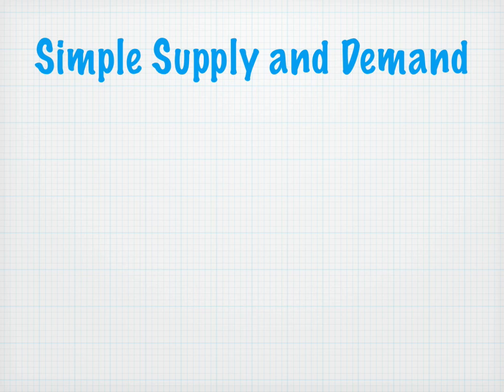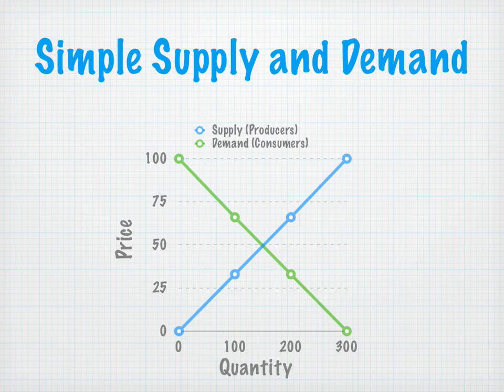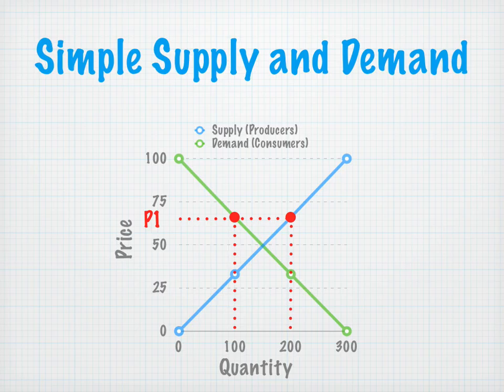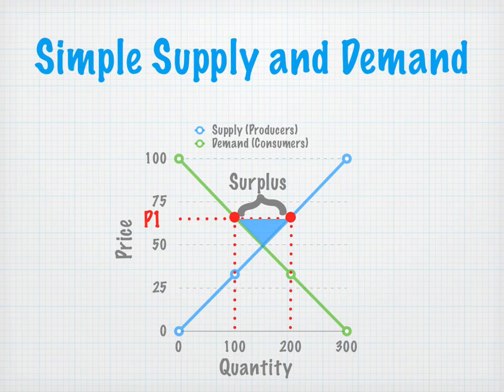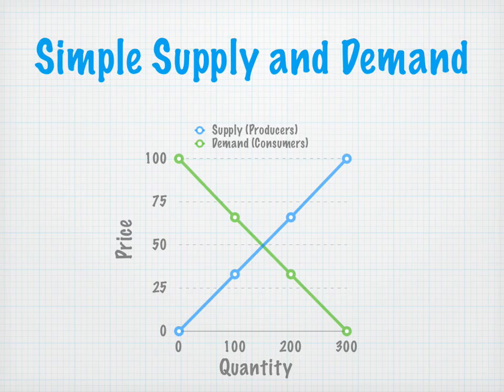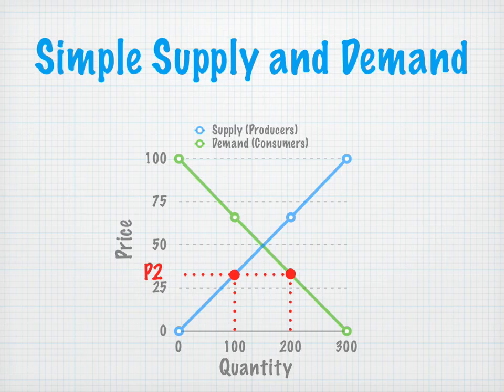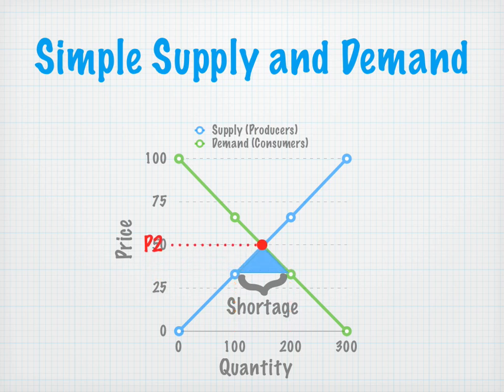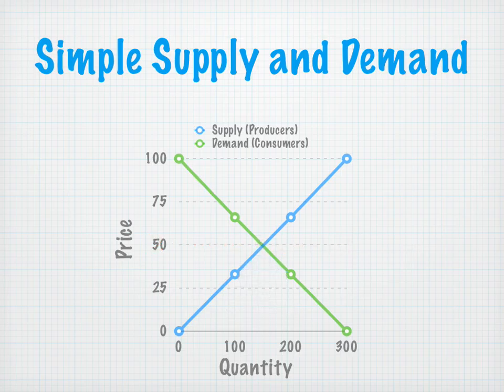Simple Supply and Demand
A quick, easy lesson on simple supply and demand in economics.